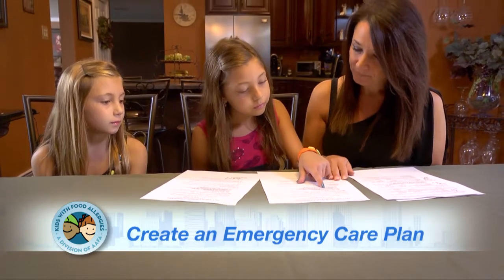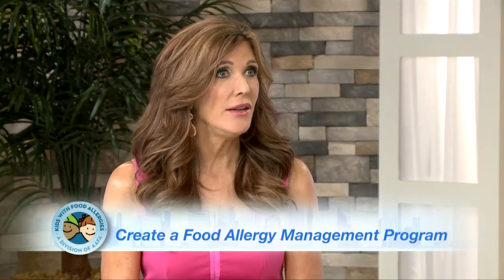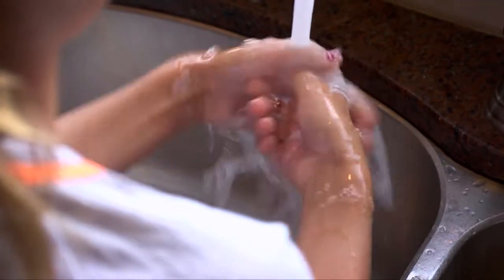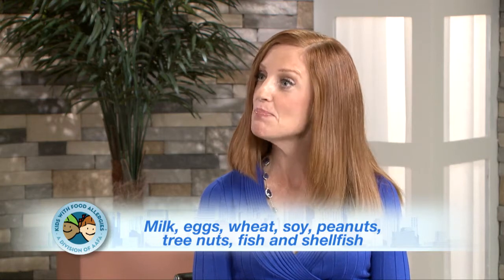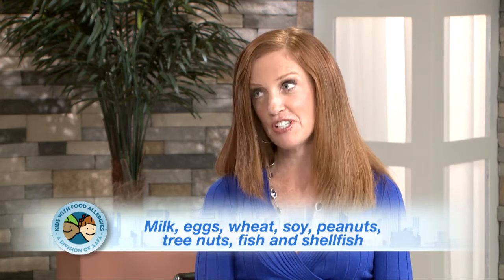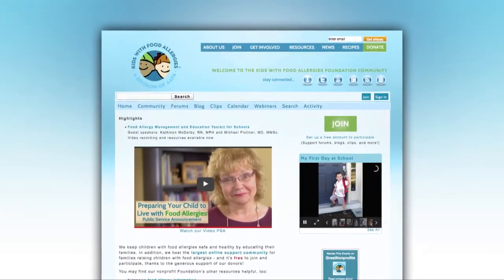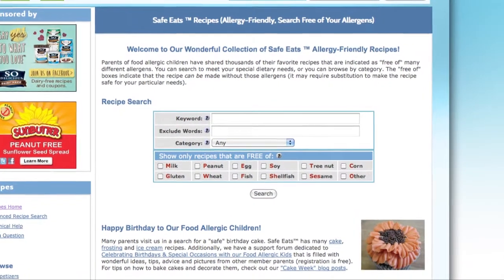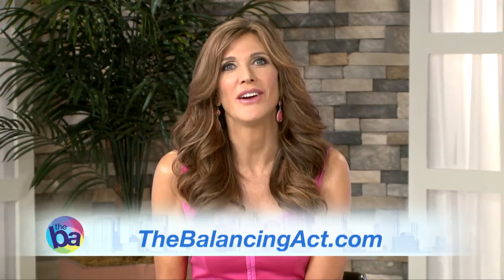What's The Big Deal About Food Allergies?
So your child has just been diagnosed with a food allergy. Now what? First, know that you're not alone. Today more than 6-million kids and their families are managing a food allergy - that's about two kids per every American classroom. What happens if they have a reaction? How do they manage at school? What happens now with family meals, eating out or even vacationing? Kids With Food Allergies, a division of the Asthma and Allergy Foundation of America, is a non-profit organization dedicated to supporting you and your family with every aspect of your child's food allergy. Currently 40-thousand strong, the KFA community shares resources of every kind - everything from blogs by medical experts, food label reading tips to recipe and meal planning suggestions to fun community events. The Kids With Food Allergies proudly celebrates 10 Years of service to families just like yours. Watch as KFA's Michele Cassalia - herself a mom of a child with food allergies - explains on The Balancing Act.